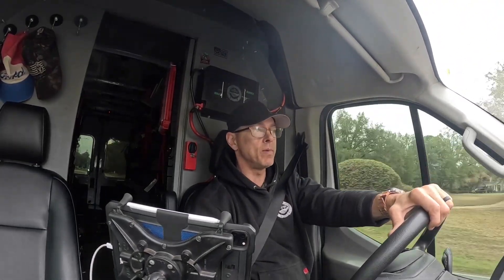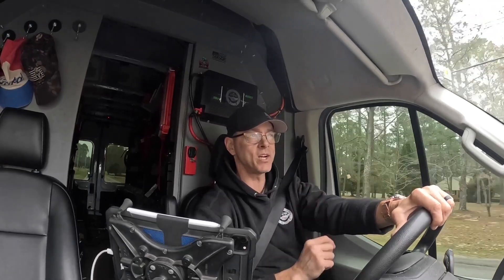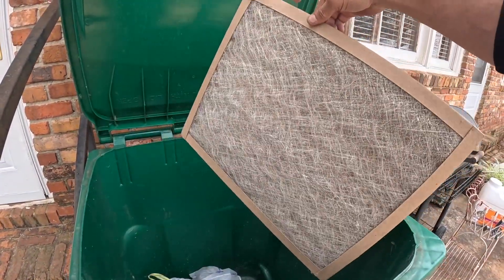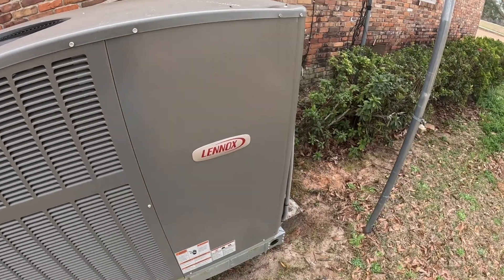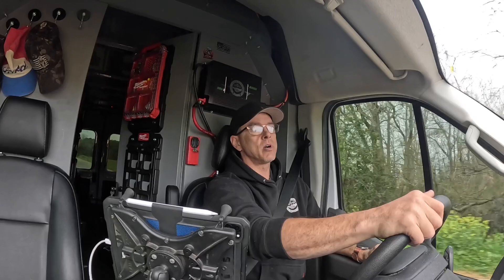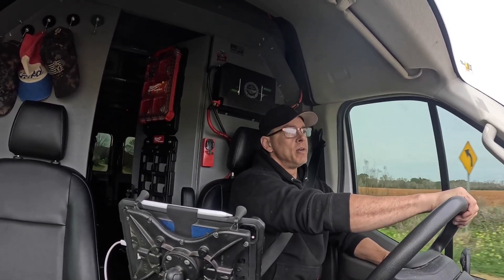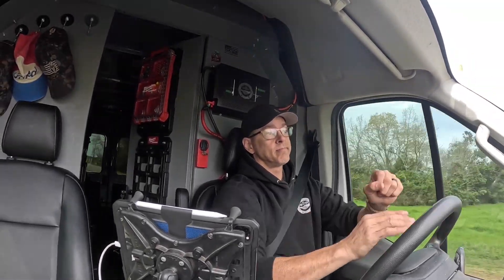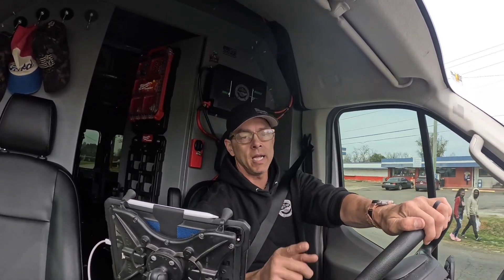New Lennox Heat Pump Package Not Working!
In this video I visit a customer out in the country whose brand new system wasn’t working!

3-Amp Breaker
1/4” adapter for Wiha Torque Screwdriver